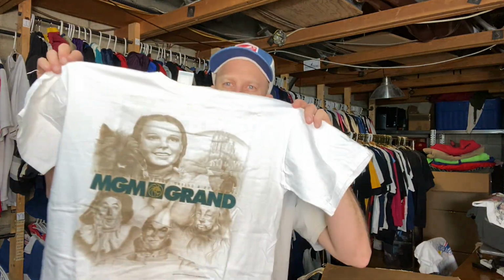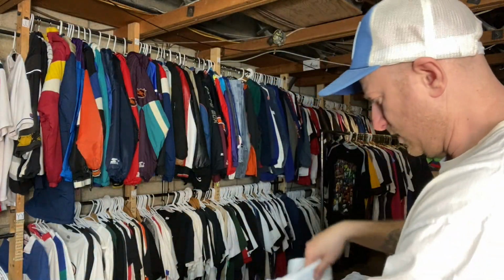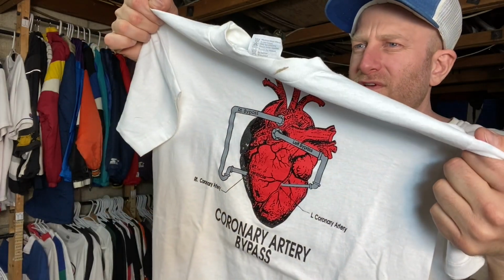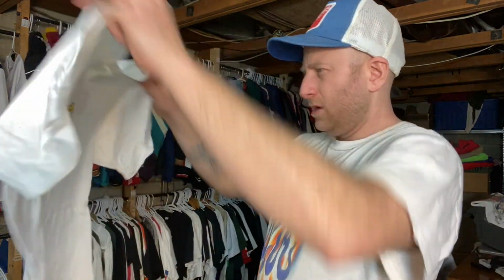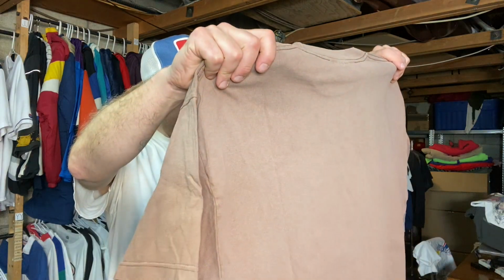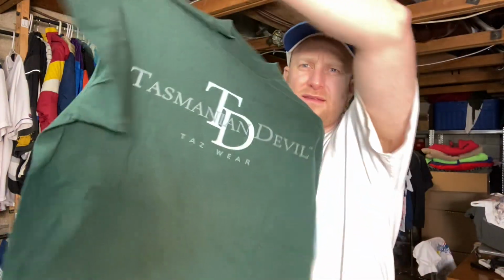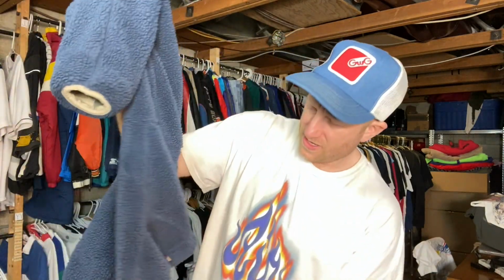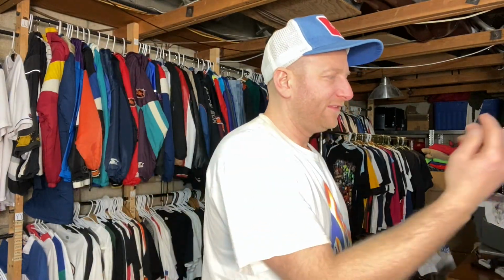Vintage T-shirt Unboxing plus a Crazy Patagonia Hammer!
Purchase compostable mailers and vintage resource books